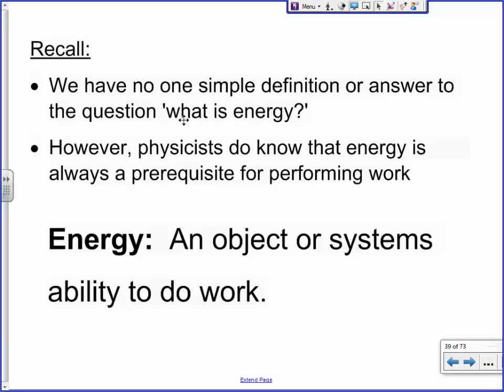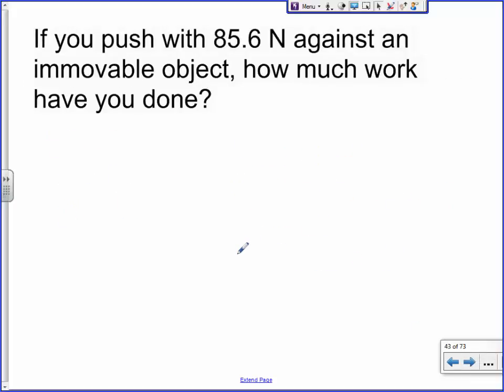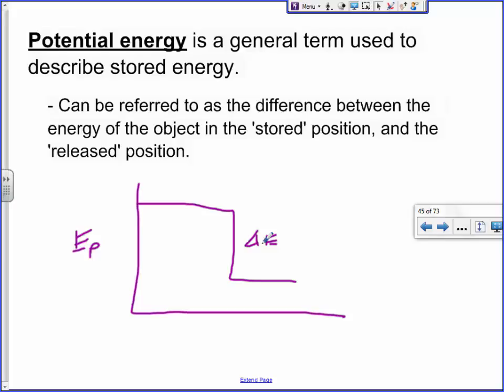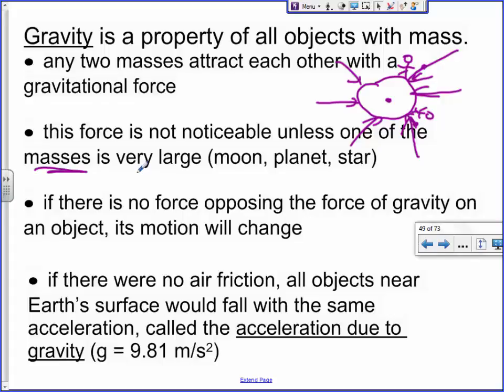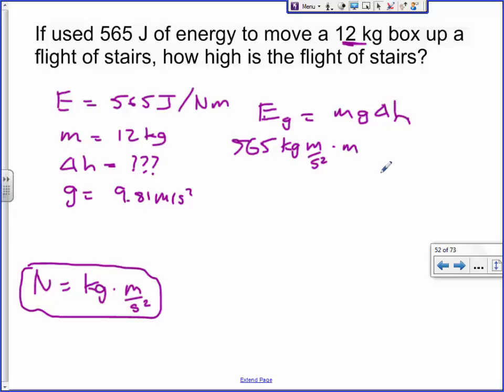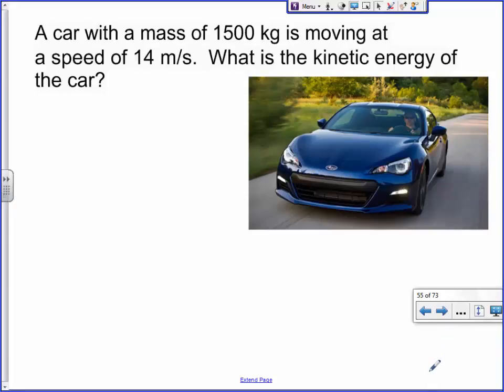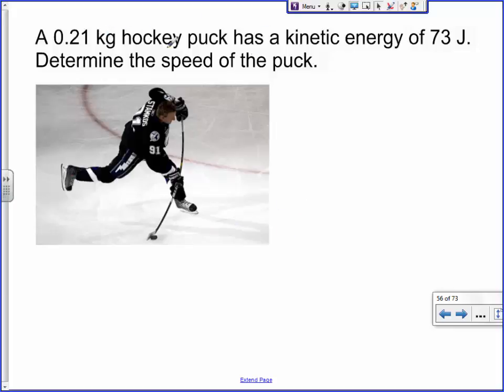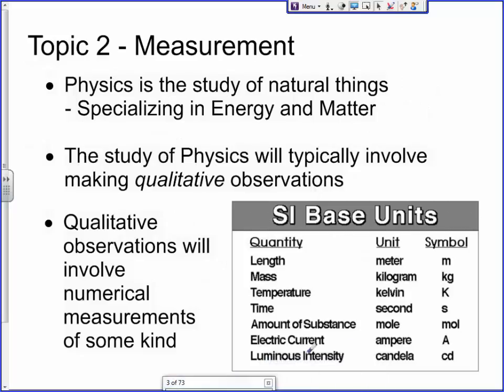4. Work and Energy